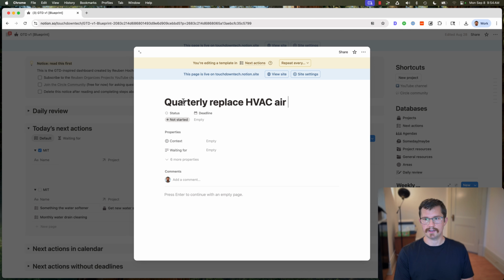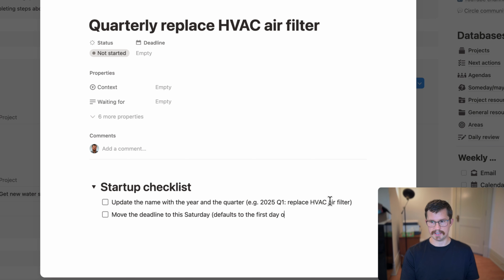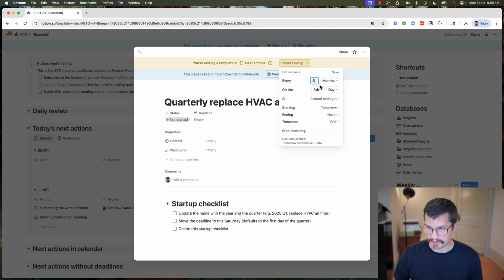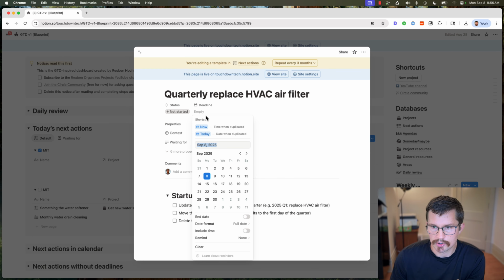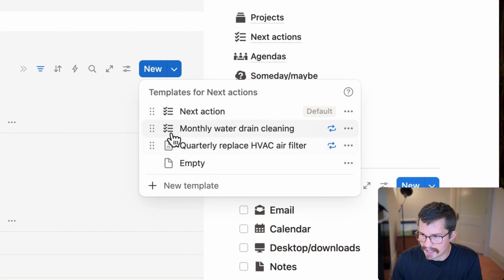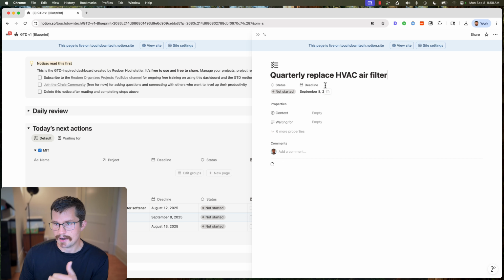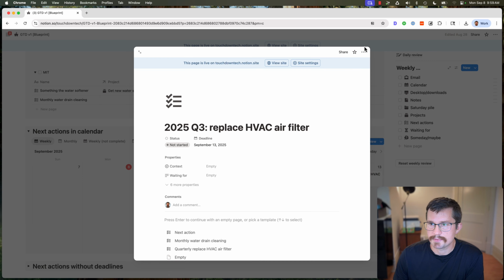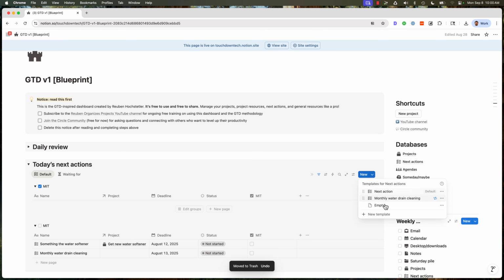Add a Simple Recurring/Repeating Task in Notion in Your GTD Dashboard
Follow along as I create a new recurring (or repeating) next action (i.e. task) in my Notion GTD dashboard.

The GTD dashboard blueprint in this video is free for you to use and copy. All you need is a free Notion account and you can get started and follow along.

📕 Getting Things Done book

❗️Full disclosure: This channel, Reuben Organizes Projects, is not a certified GTD coach. This video and the Notion blueprint is inspired by GTD and it is our own interpretation of the methodologies.